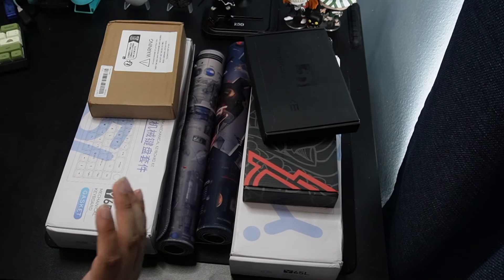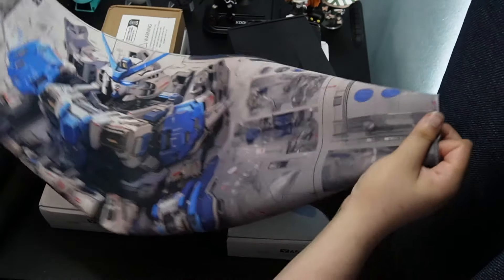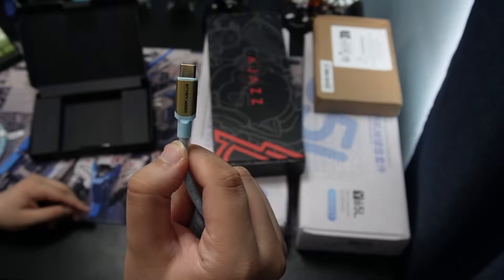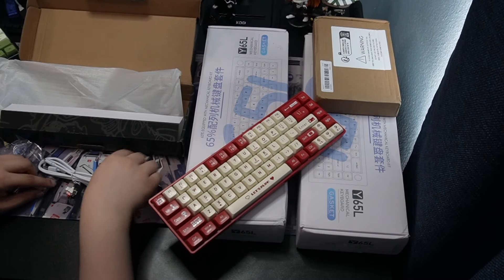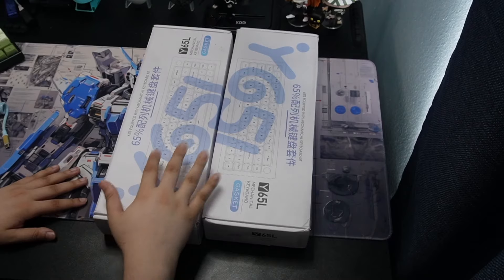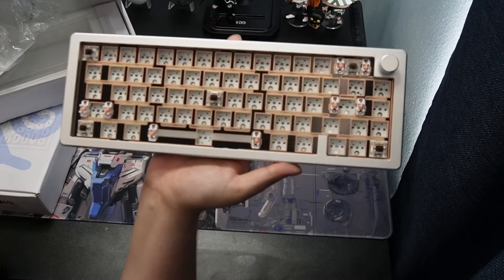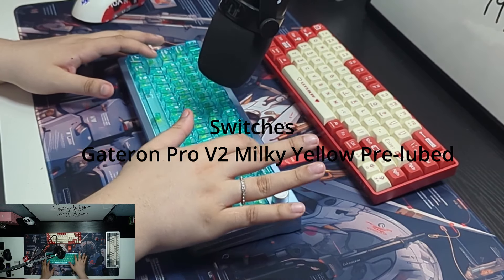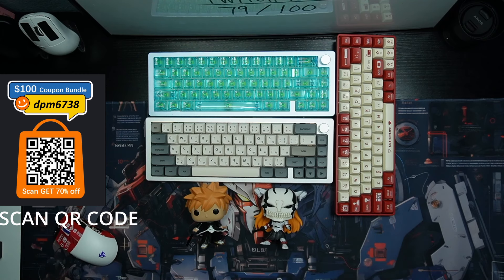TEMU Unboxing / SOUND TEST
💰 Download Temu app to get $100 coupon bundle for free (for all users)

5pcs avocado-shaped TPU charger and accessories set - avocado EVA protective case $0.64💰 (Original Price $5.99💰)
4pcs set of cute 3D shark design 20W headphone protection sleeve mobile phone data cable protection sleeve suitable for Apple mobile phone charging cable anti-break protection boy and girl birthday gift $0.72💰 (Original Price $2.43💰)
120-Key XDA Profile PBT Keycaps Set - Dye Sublimated $5.09💰 (Original Price $17.49💰)
Super Cool Large Computer Oversized Extended Thickened Mouse Pad $1.94💰 (Original Price $6.49💰)
ATTACK SHARK C03 Coiled USB C Cable for Gaming Keyboard $3.59💰 (Original Price $11.99💰)
1pc Gaming Computer Oversized And Thick Mouse Pad $1.94💰 (Original Price $6.49💰)
Y65 Mechanical Keyboard Kit With Silver Carving Design, GASKET Mounting $18.29💰 (Original Price $61.99💰)
Ninjutso Sora 4K Gaming Mouse Skin - Sweat-Absorbent $0.59💰 (Original Price $1.99💰)